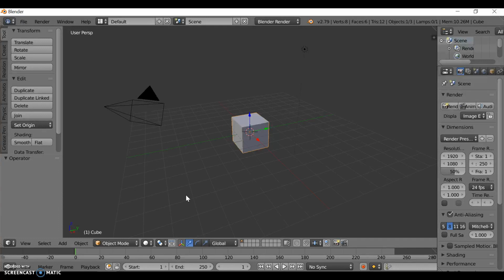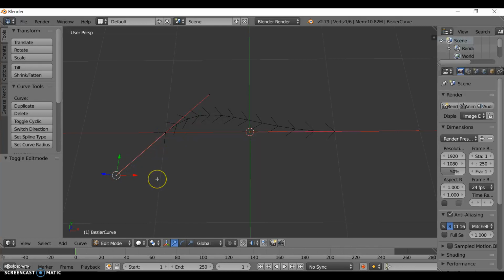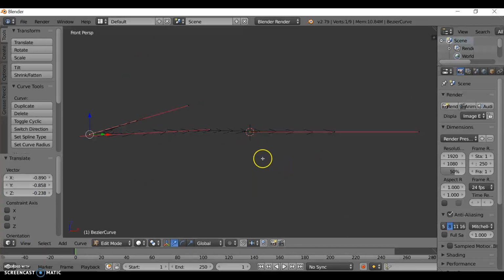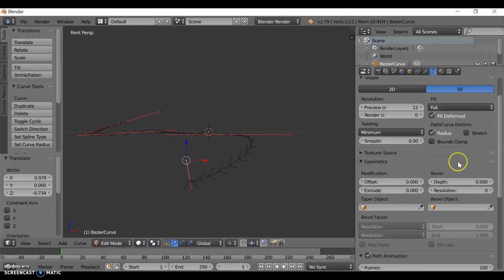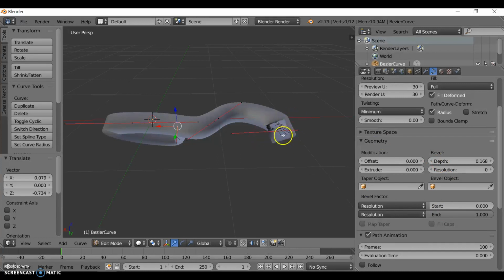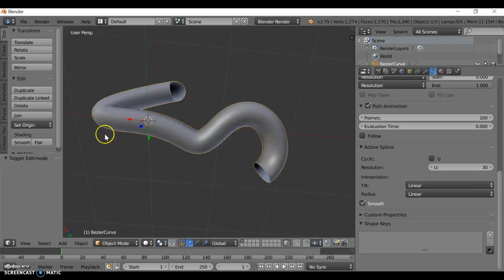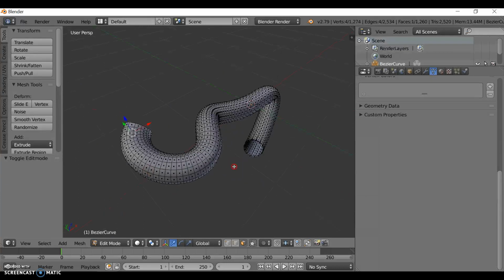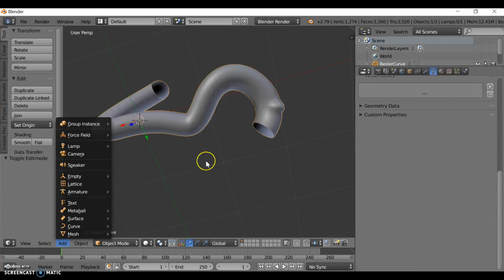Topic3: Bezier Curve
Blender: Bezier Curve